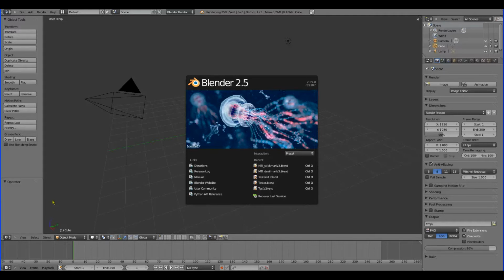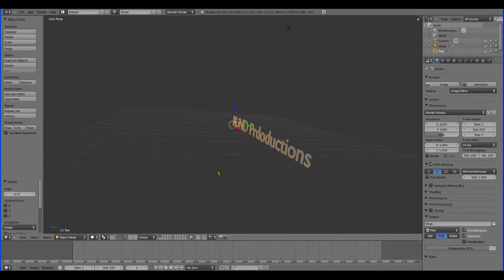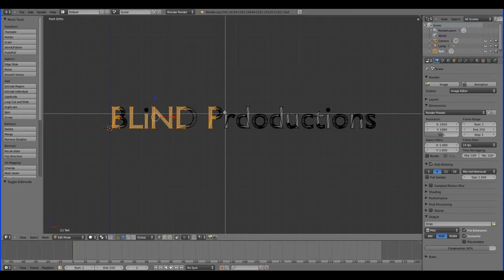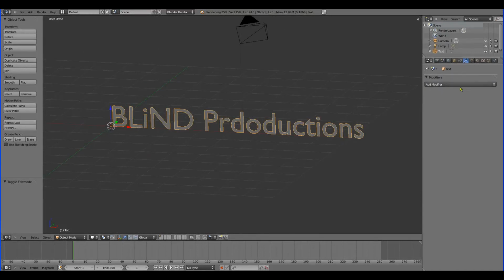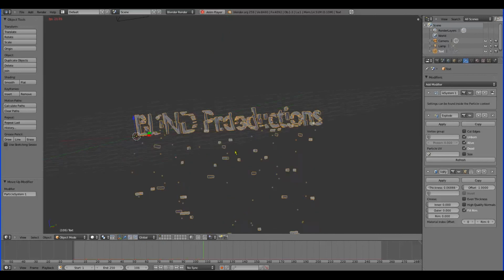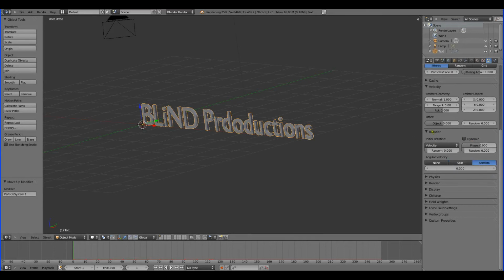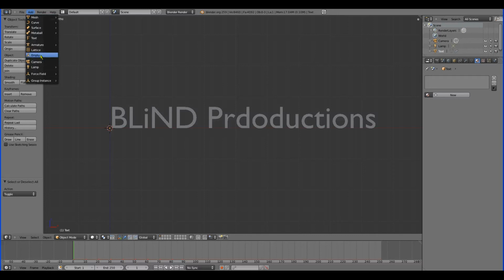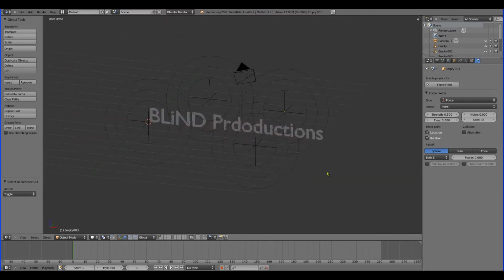How to make text shatter in Blender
This is a tutorial on How to make text shatter in Blender 2.5
If you have a tutorial that you would like me to make please leave it in the comments below.